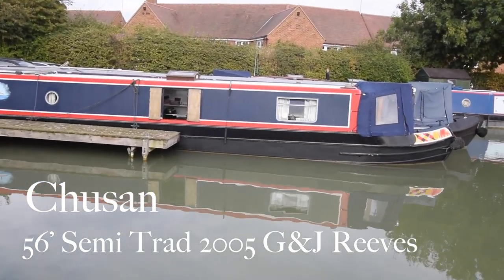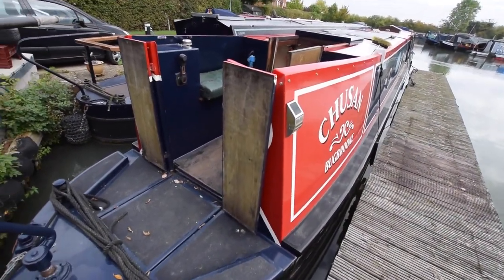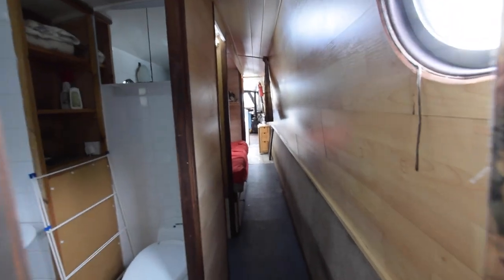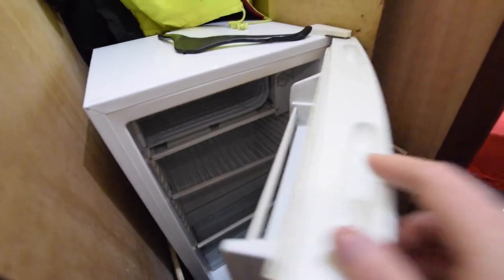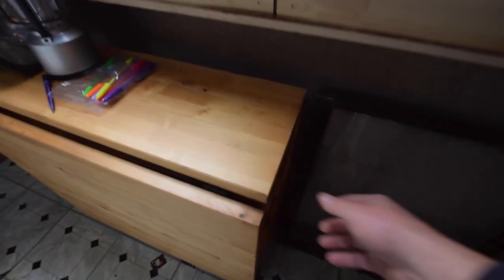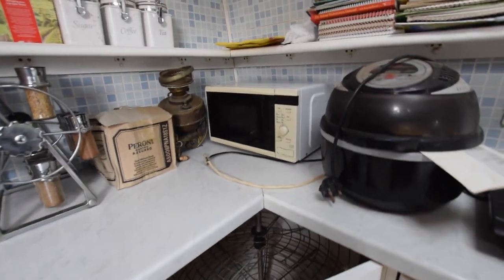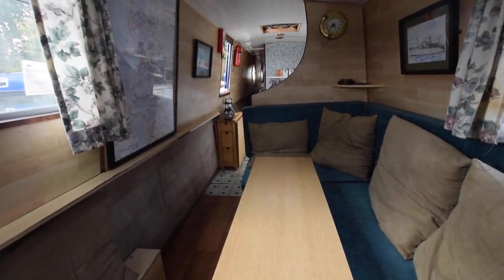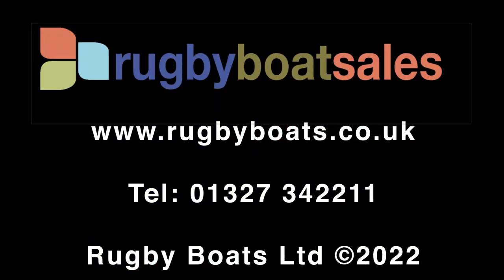SOLD - Chusan, 56' Semi trad 2005 G&J Reeves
FOR FULL COLOUR DOWNLOADABLE BROCHURE, EXTENSIVE PHOTOS, CLEAR LAYOUT PLAN AND THE PRICE, GO